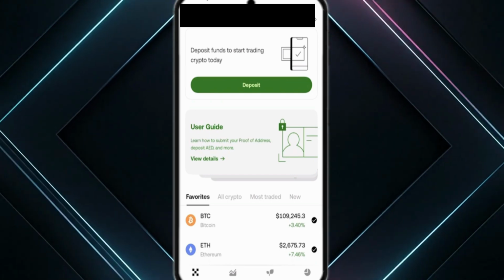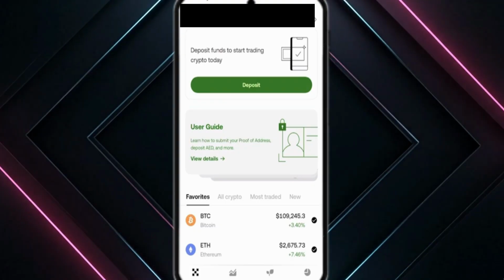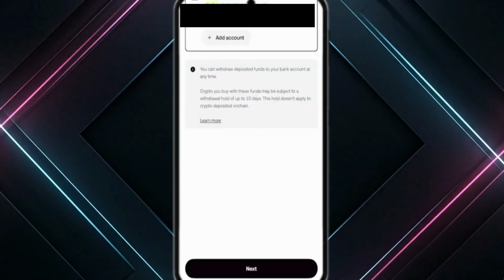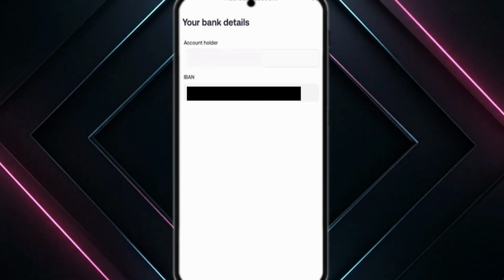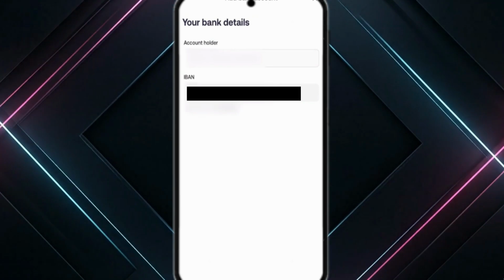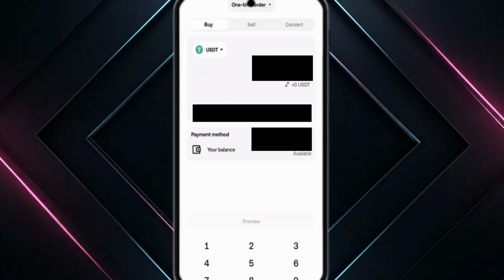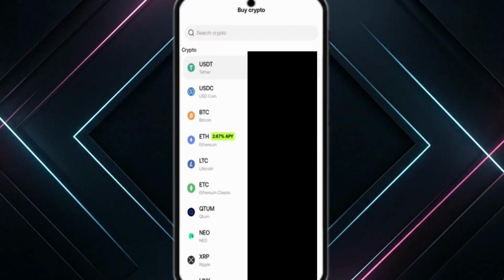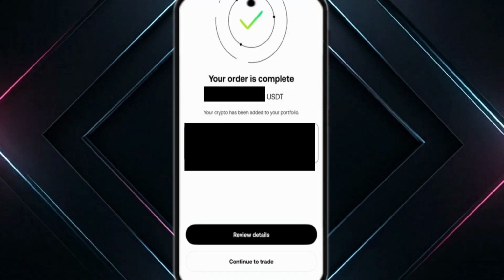How To Deposit Money in OKX & Buy Crypto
Learn how to deposit money in OKX and buy crypto step by step with this beginner-friendly guide. Understand payment methods, account setup, verification, and safe purchasing tips to avoid common mistakes. Start investing in cryptocurrency quickly and securely using OKX today.